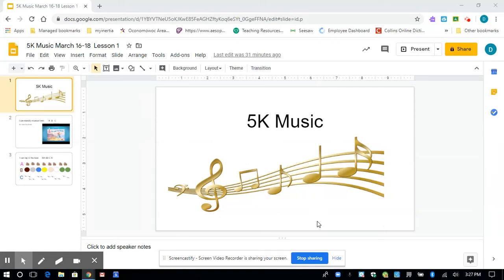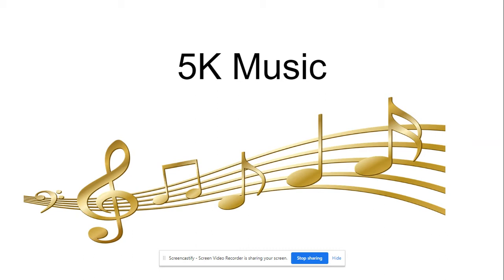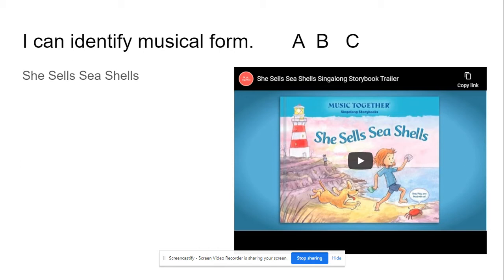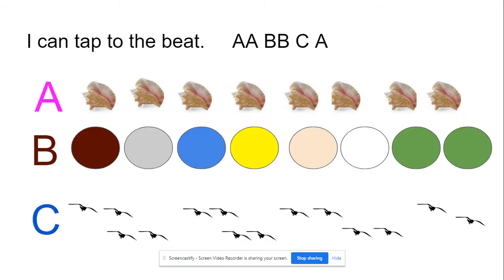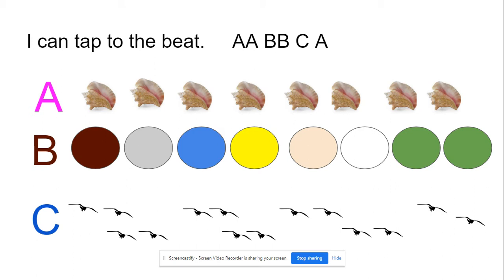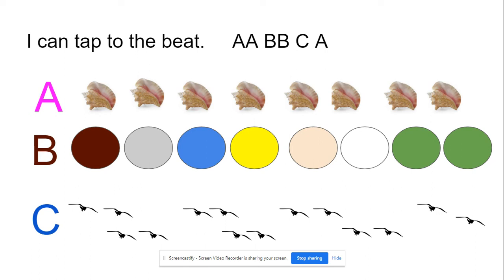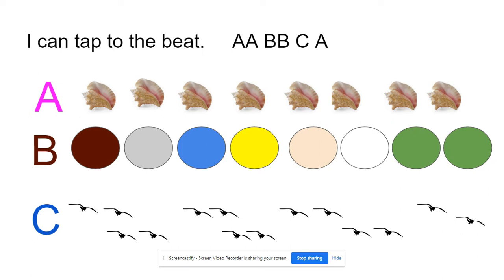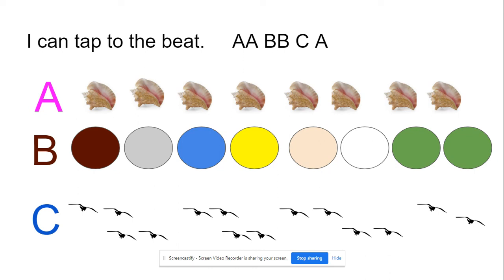5K Music #1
She Sells Seashells